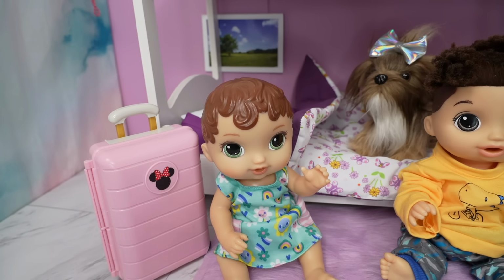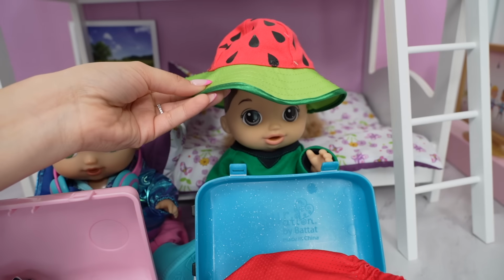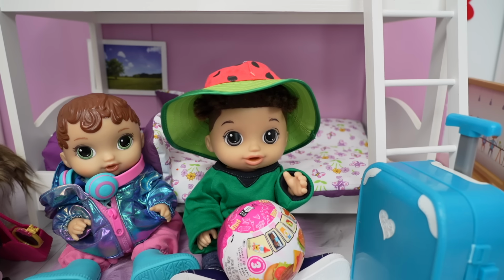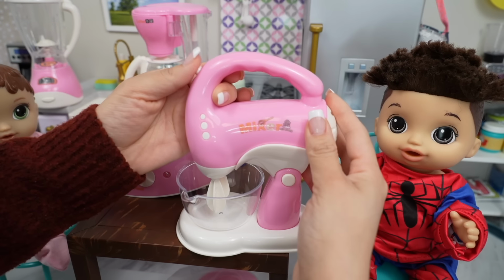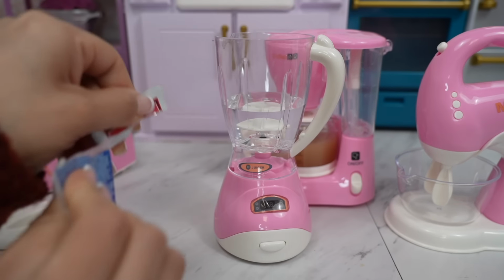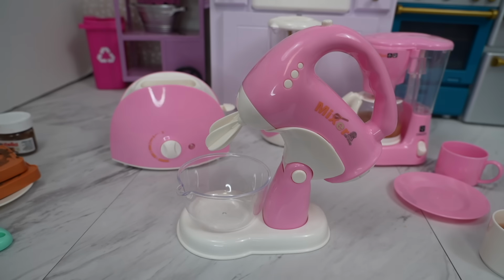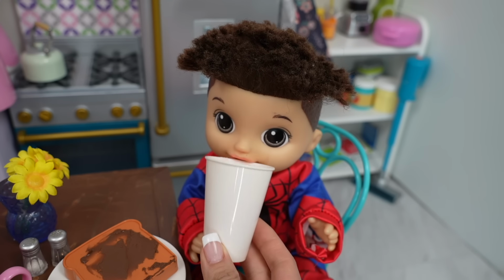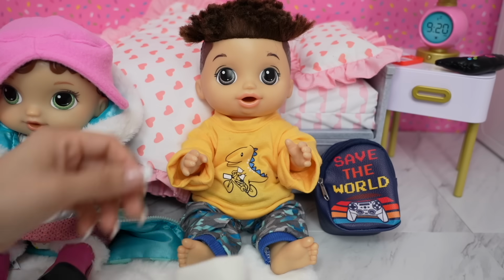Baby Alive doll Abby packing suitcase for vacation doll Travel Routine baby alive doll videos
Baby Alive doll Abby and drake packing suitcase for vacation doll Travel Routine How i pack doll suitcase for vacation doll travel routine baby alive doll videos